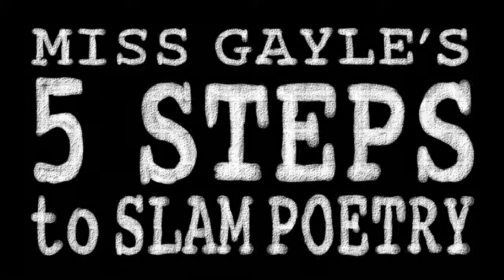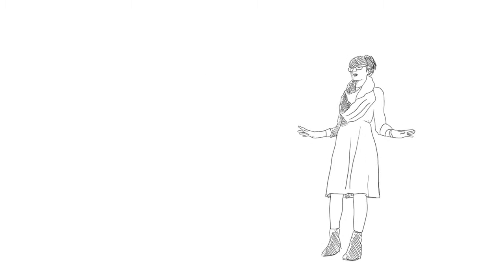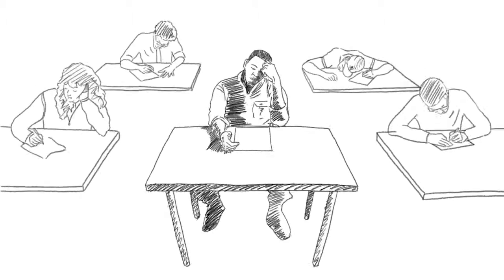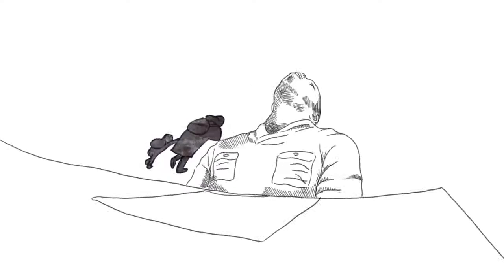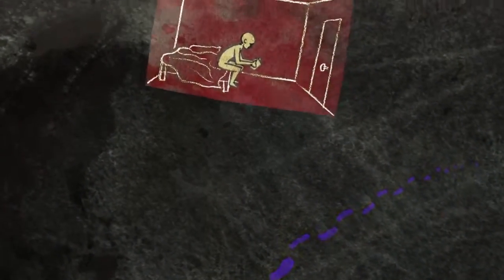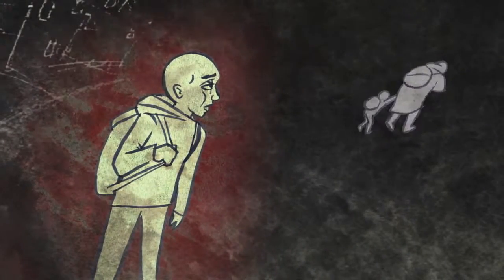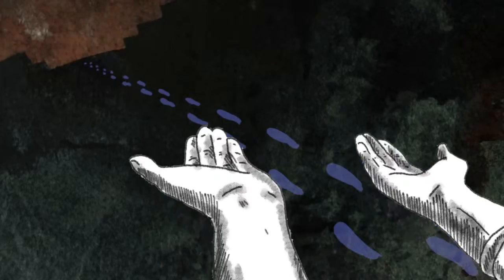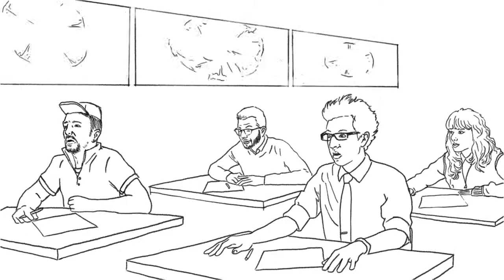Become a slam poet in five steps Gayle Danley